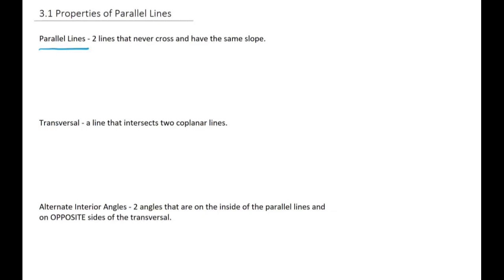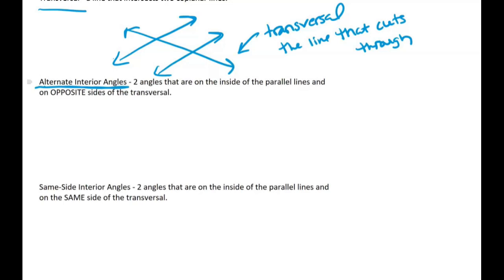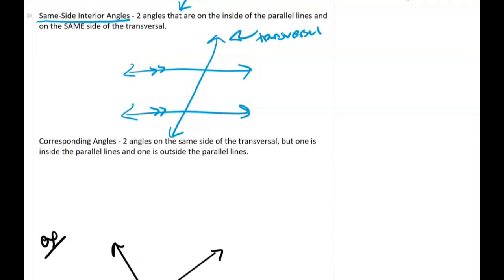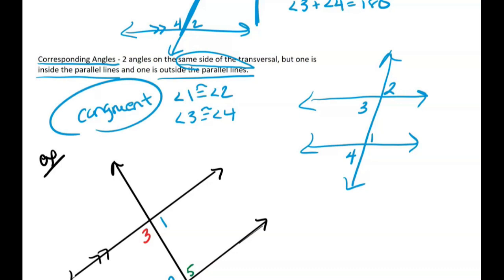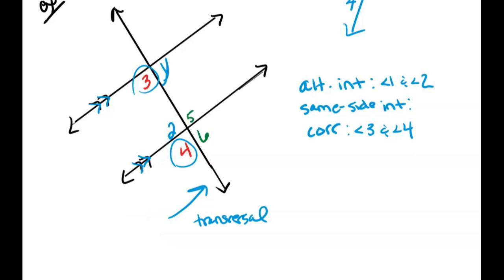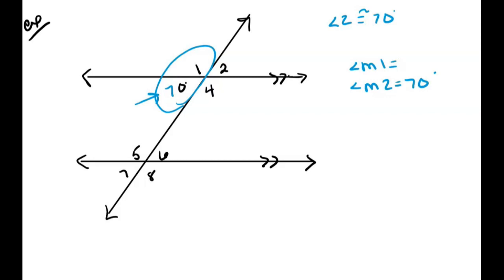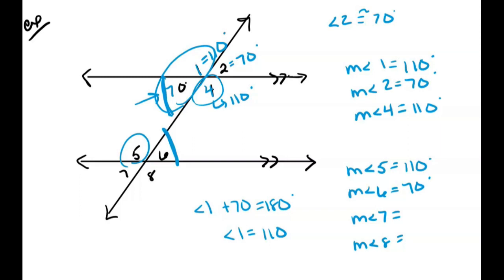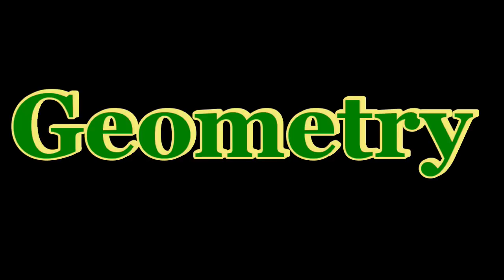Geometry 3.1 Properties of Parallel Lines